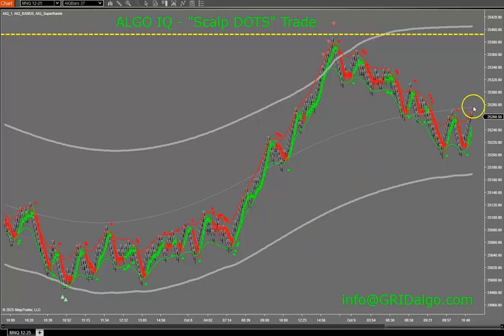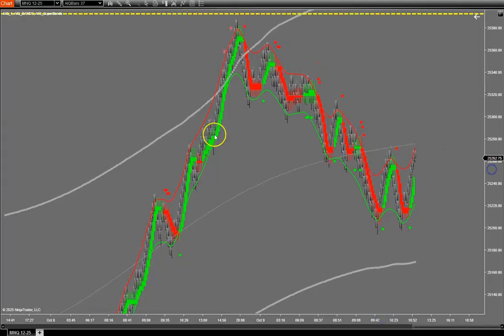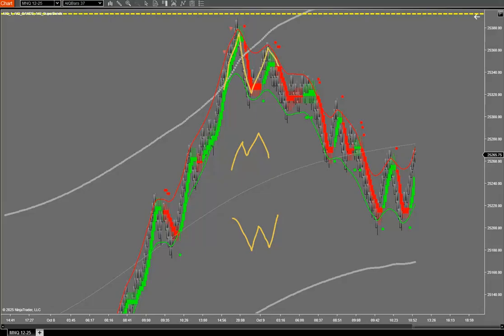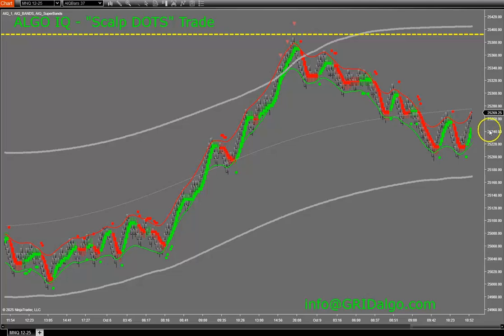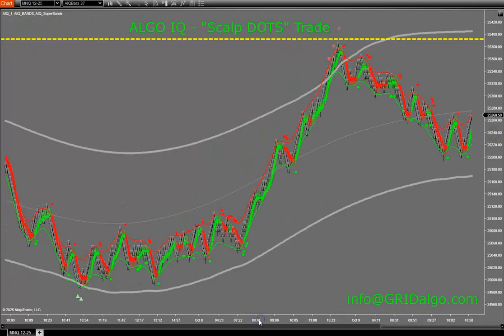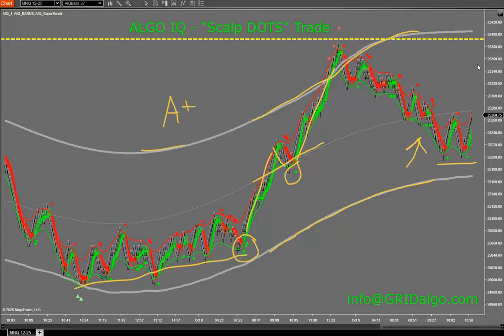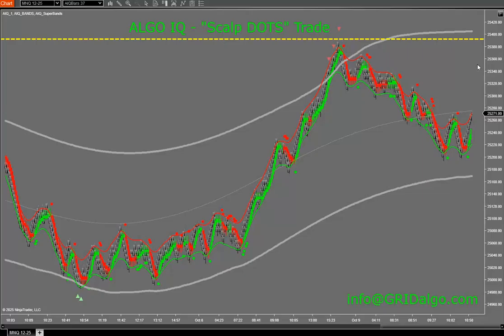Futures Prop Trading - Quick Scalping with "Scalp DOTS" Indicator! ALGO IQ